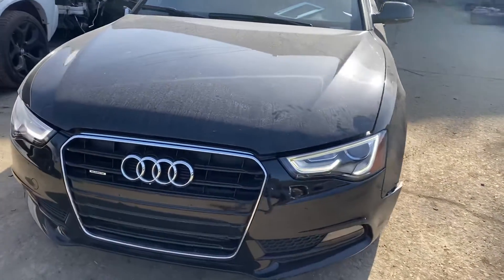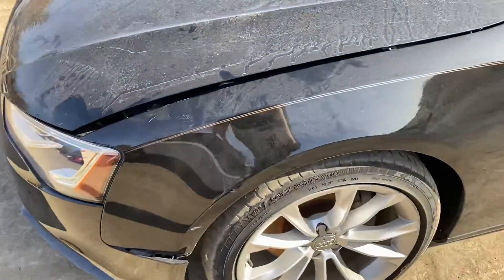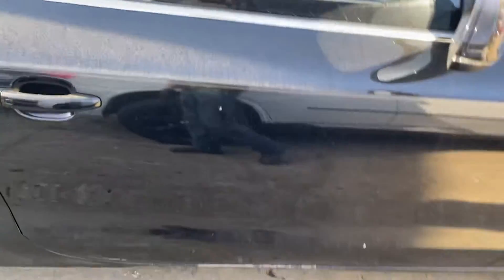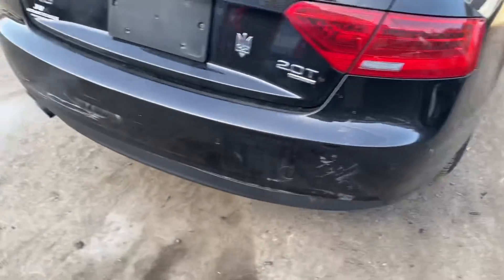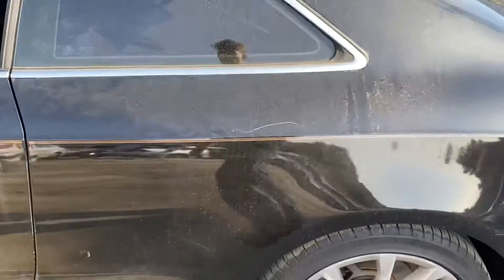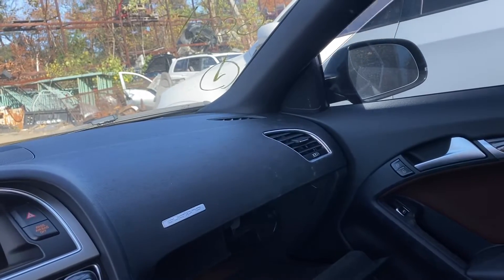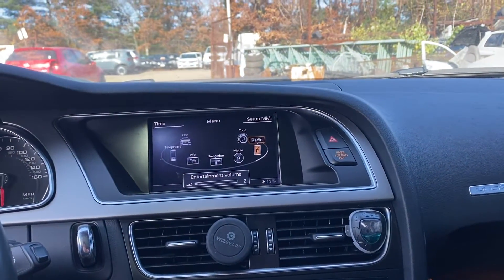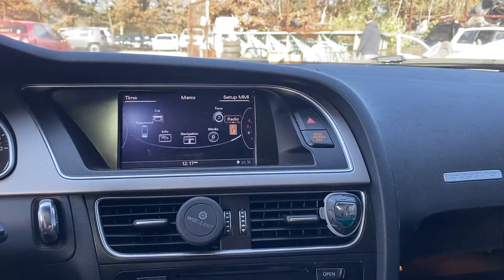Ax1580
2013 Audi A5